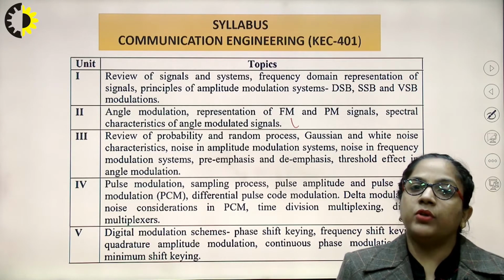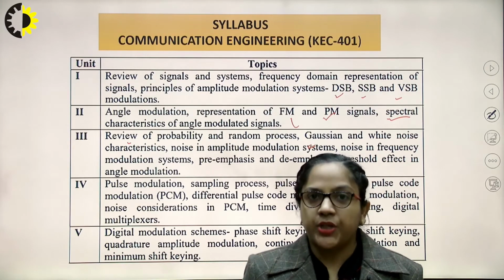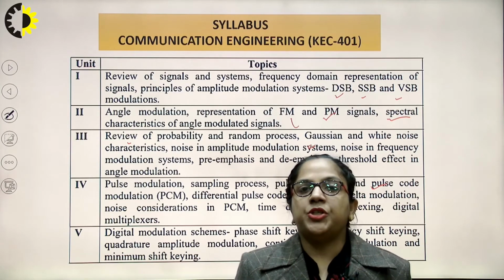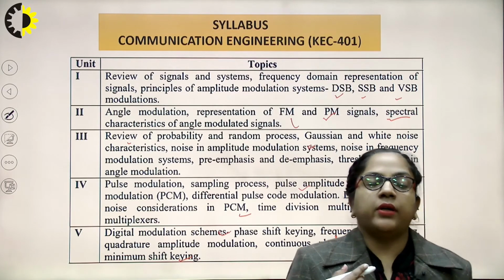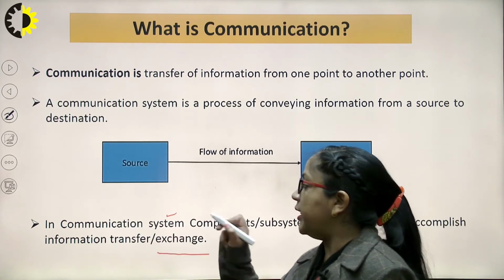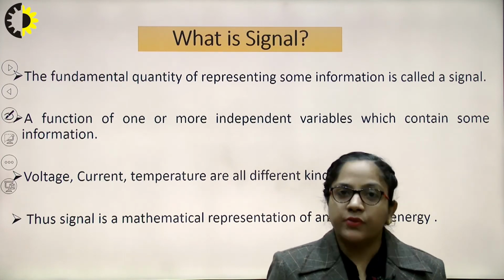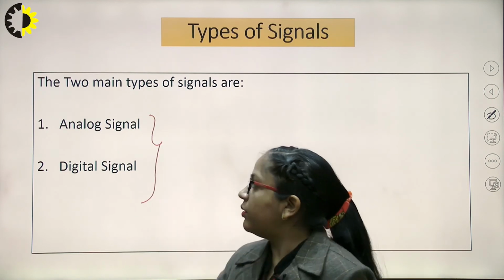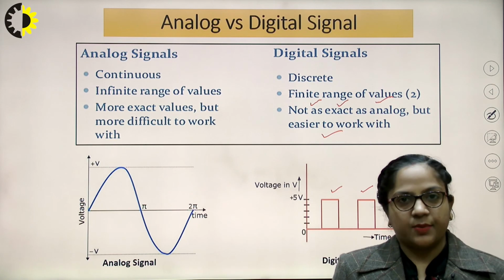COMMUNICATION ENGINEERING LECTURE 01 ''Introduction to Communication'' By Ms. Anu Goel, AKGEC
This lecture details the latest syllabus of Communication Engineering. In this lecture following topics will be covered: what is communication? What do we mean by signal and system? Two important types of signals (Analog & Digital signal).